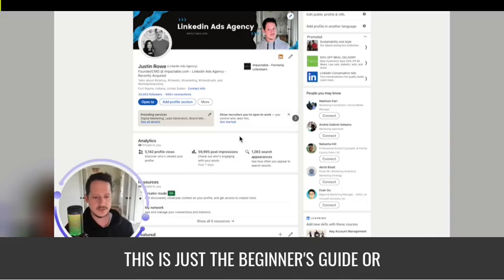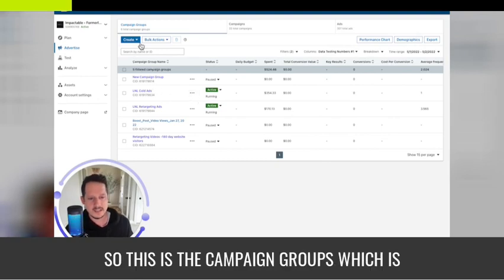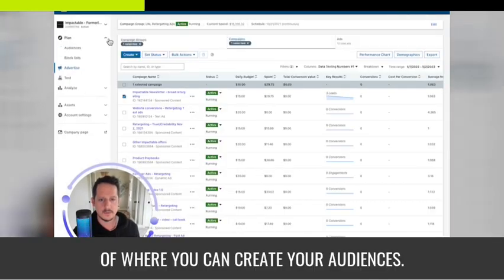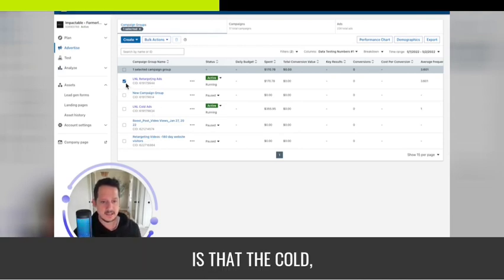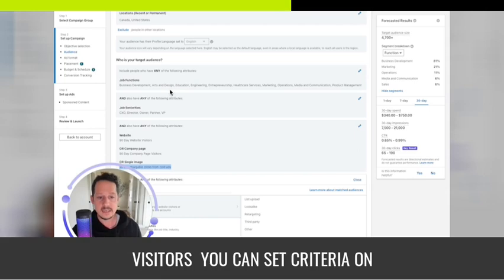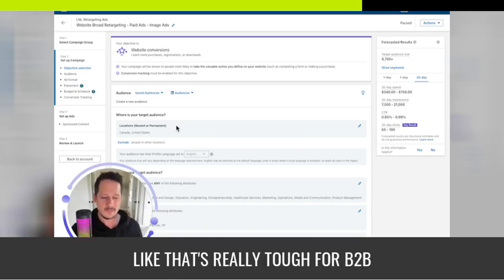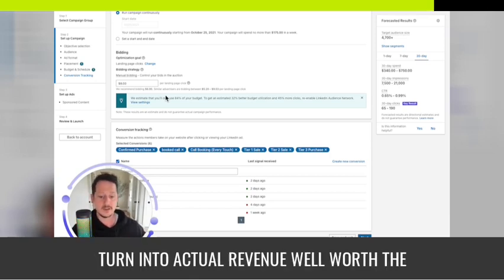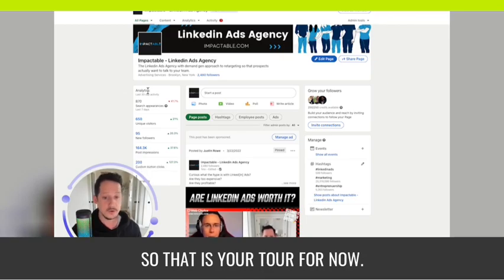Linkedin Ads Tutorial - The Linkedin ads basic overview for beginners. Intro to Linkedin Ads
Not sure how to get started with Linkedin Ads? I will be providing a beginners guide overview on Linkedin ads basics. A grand tour of how to begin your journey with Linkedin Marketing.

Linkedin ads is a great platform for both individual use and b2b use. This tutorial will provide a walk through of Linkedin ads and an introduction on the different creative assets on the Linkedin ads dashboard. Linkedin ads for beginners does not have to be intimidating anymore. With my basic introduction, It will provide you with familiarity with certain terms like Linkedin campaign groups, Linkedin individual ads, conversion tracking and the benefits of Linkedin ads and why to market your business on Linkedin.

🎬Video Highlights
0:00 - Intro
0:10 - Accessing your Linkedin ads account
0:48 - Intro to your Linkedin ads account
1:17 - Linkedin Campaign Groups
1:53 - Linkedin Individual ads
3:09 -  Linkedin Conversion tracking
3:55 - Linkedin Cold ads
5:59 - Benefits of Linkedin ads

Social

Linkedin - Justin Rowe and Impactable